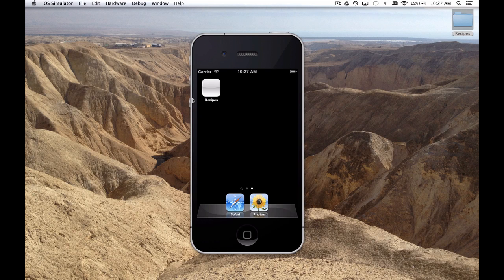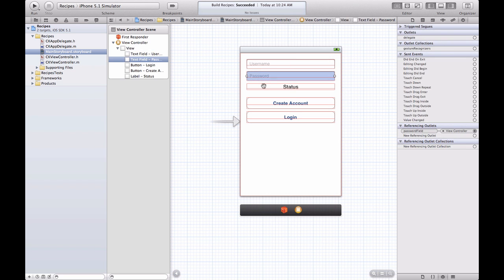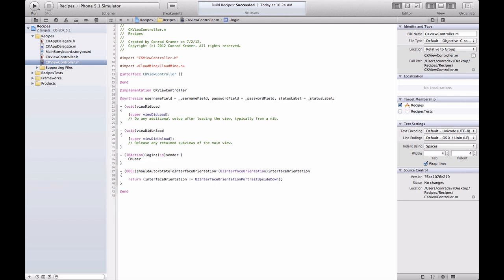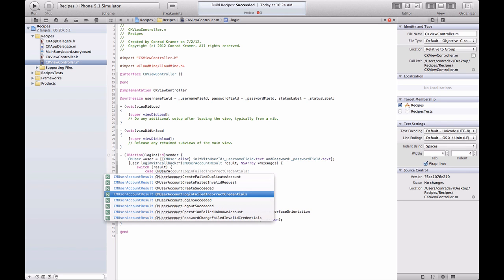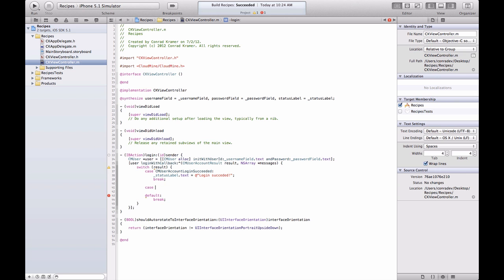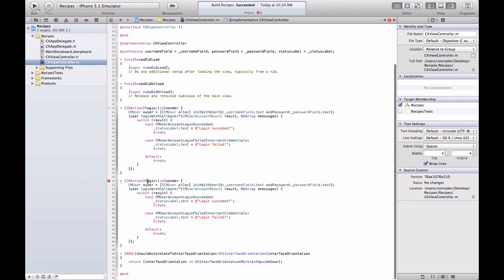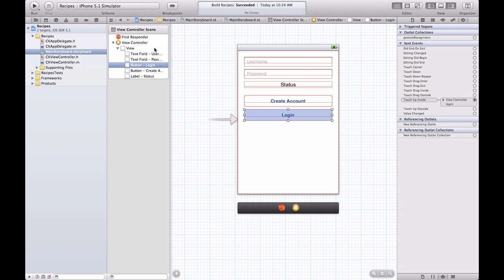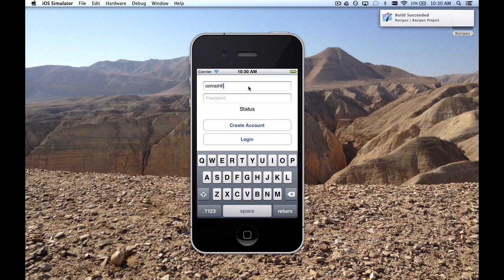Introduction to user accounts with the CloudMine iOS SDK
Conrad walks you through the easy process of creating and manage accounts for users of your iOS apps using CloudMine's iOS SDK. Learn how to create user accounts, log users in and out, and handle common error cases.